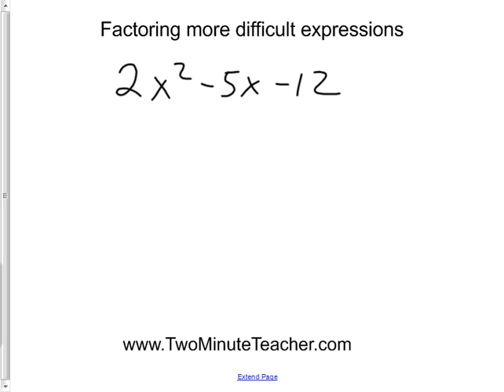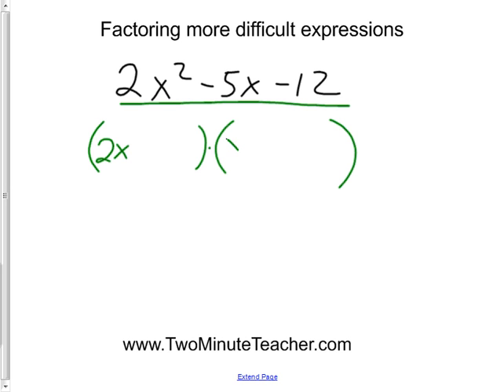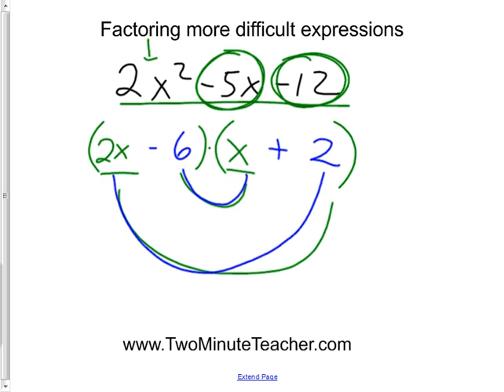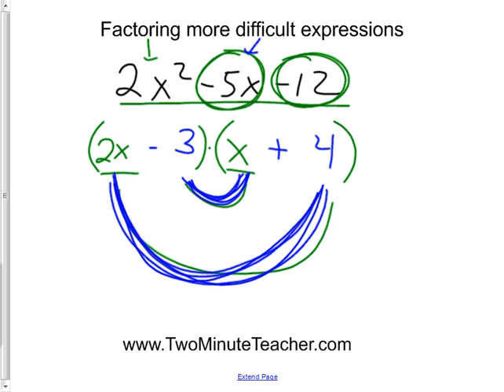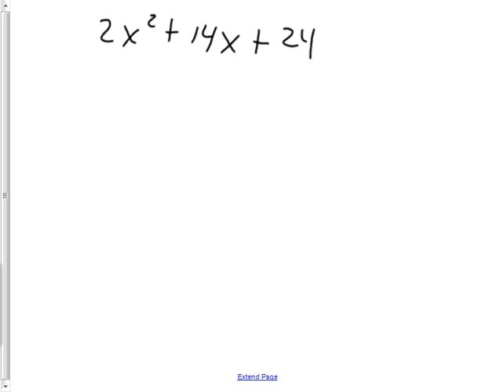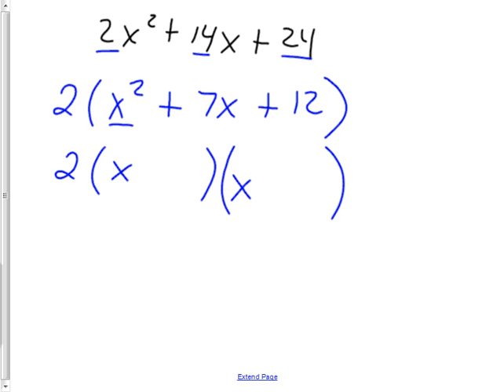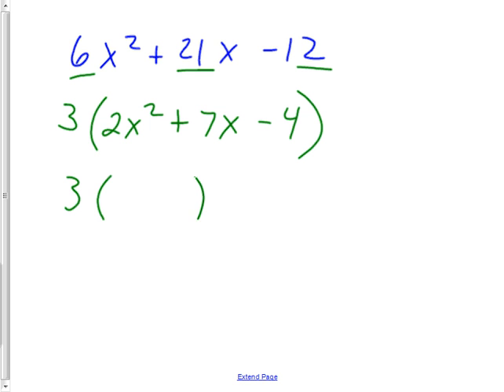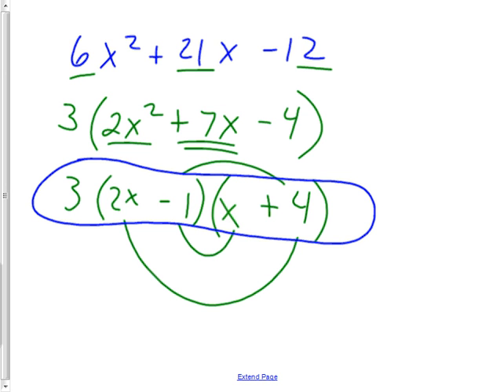Factoring More Difficult Expressions